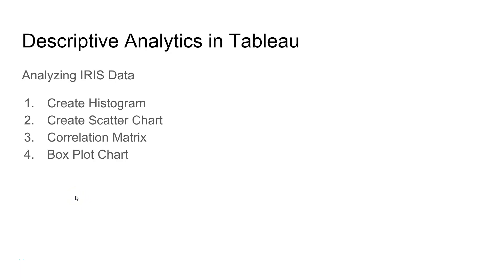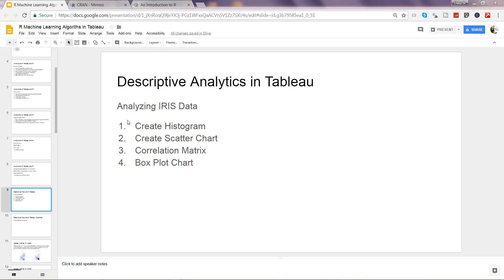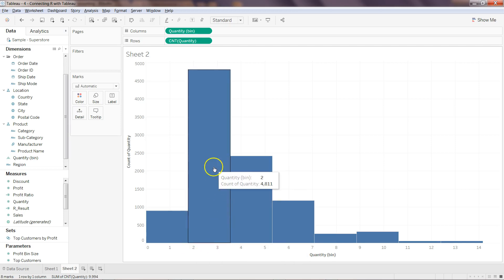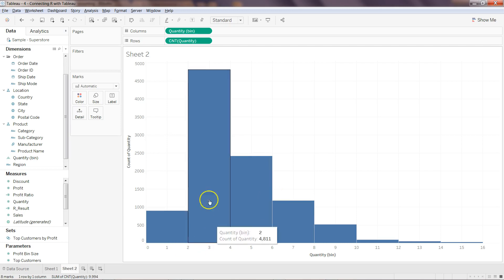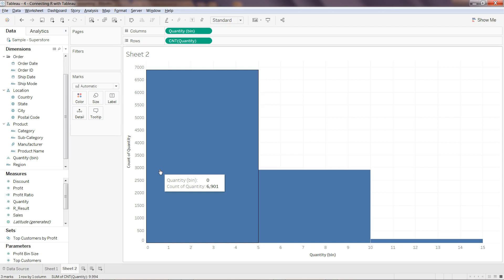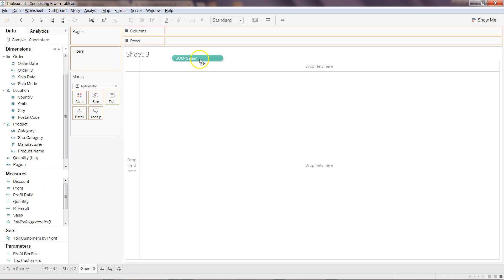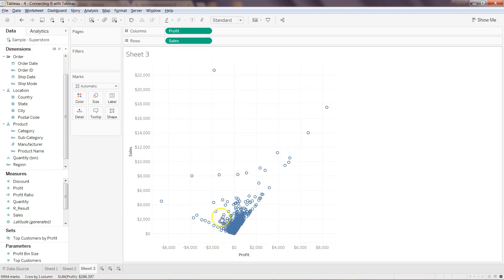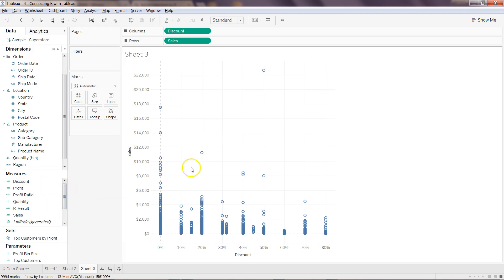Descriptive Analytics in Tableau - Creating Histogram and Scatter Plot Chart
Hi guys...in this descriptive analytics tutorial video I have talked about how you can can create the histogram and scatter plot chart for analyzing your data. This is helpful in understand data patterns as well as outliers before moving ahead the predictive analytics.